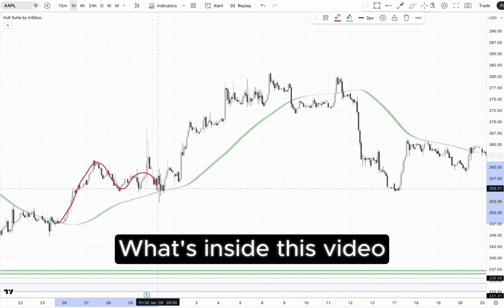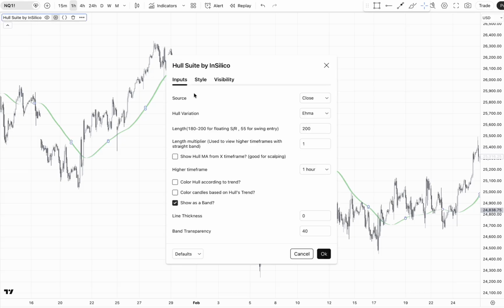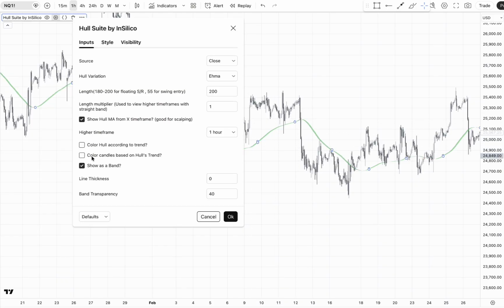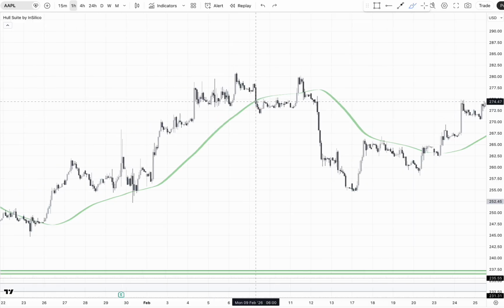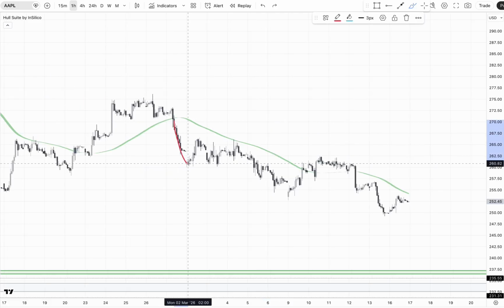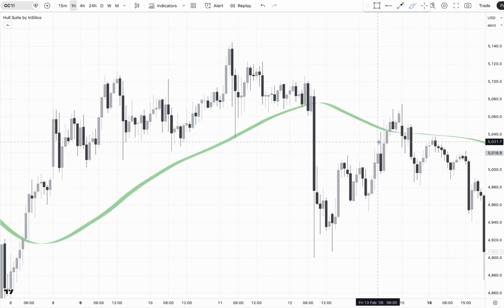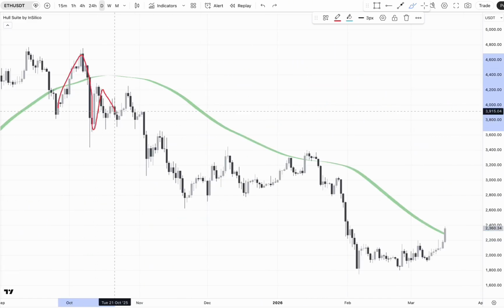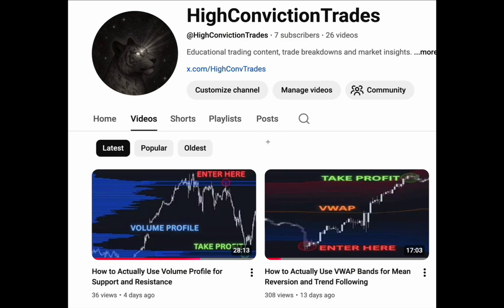How to Actually Use Hull Moving Average as a Dynamic Support and Resistance for Trend Following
Showing how I use Hull Moving Average for trend following by going long on pullbacks and short on relief rallies. Hull Moving Average is a more responsive and less lagging moving average hence in my opinion it’s the best indicator for dynamic support and resistance out of all the other moving averages.

This is the free public indicator on TradingView that I was talking about in this video

Timestamps
0:00 – What’s inside this video
0:23 – Intro
1:14 – How to set up Hull Suite on TradingView
3:06 – On what time frames I use Hull Moving Average
3:16 –  Hull Moving Average trend following strategy (dynamic support and resistance)
5:26 – Warning: can’t use Hull Moving Average in ranging environments
5:37 – Trend following strategy continued
6:37 – Warning: no guarantees that 1st touch always provides bounce/rejection
7:19 – More examples of trend following strategy
7:41 – High time frame example (daily time frame)
8:36 – Why I don’t trade initial breakouts and breakdowns with Hull
9:13 – Which indicators do I prefer to the Hull Moving Average

This is for educational and informational purposes only. I’m not a registered investment advisor. Past performance is not indicative of future results. There are no guarantees or promises of profits and/or returns. Investing and trading involve significant risk of loss. Consult professionals and always do your own research before making any investment/trading decisions. As a retail trader, I only trade my personal account with my own capital. Everything I share here is just my personal thoughts and market takes based on my experience.